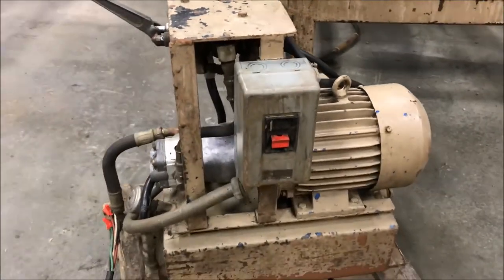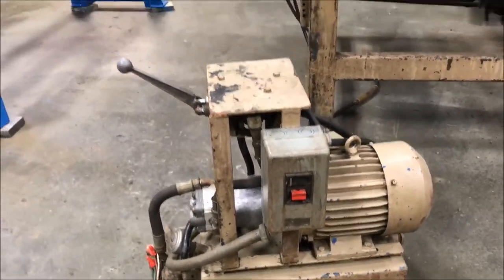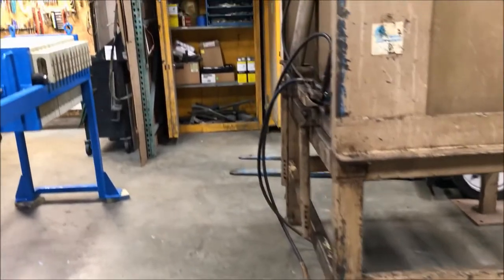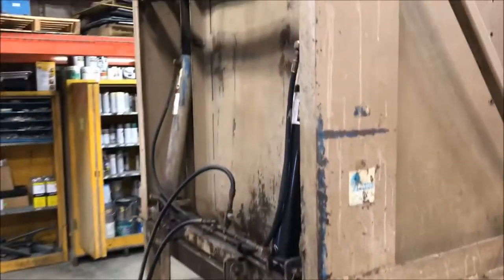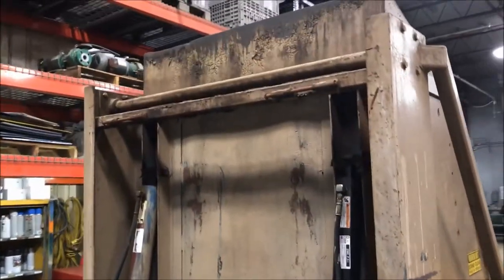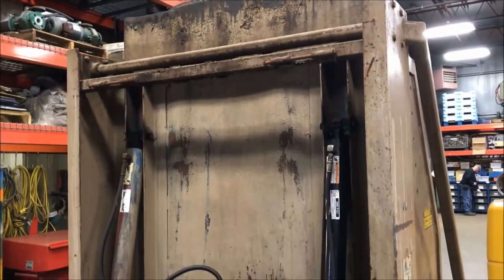Dumpers Unlimited 3500 Capacity Automatic Dumper AH2035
Manufacturer Dumpers Unlimited
Capacity 3500
Width 48.00
Depth 48.00
Height 48.00
Weight 1980
OAD: 75"L x 74"W x 99"H.
480 Volt.
Hydraulic Unit with Start/Stop.

Lanco LLC
665 10 Mile NW